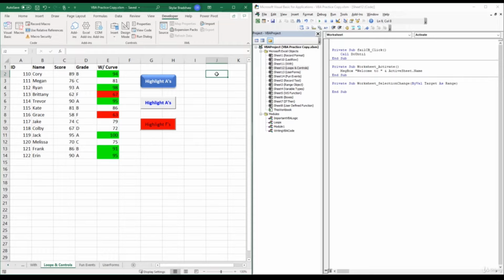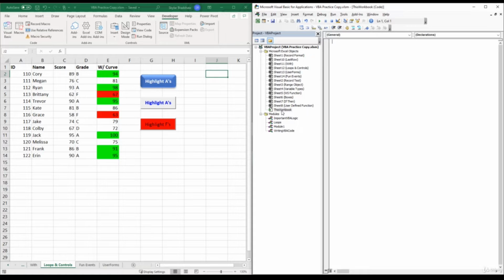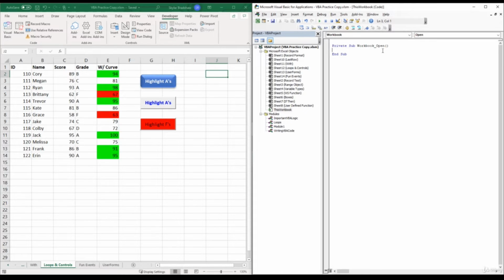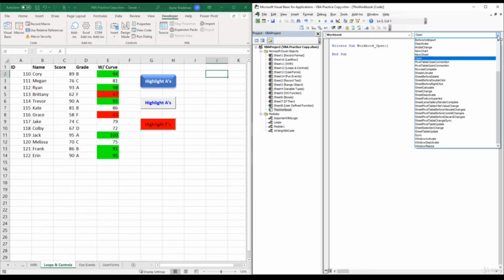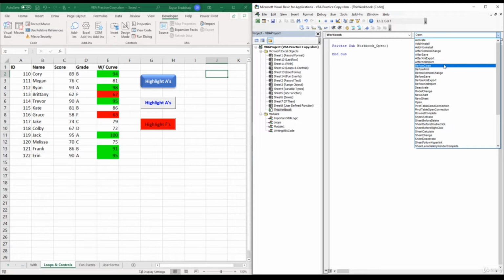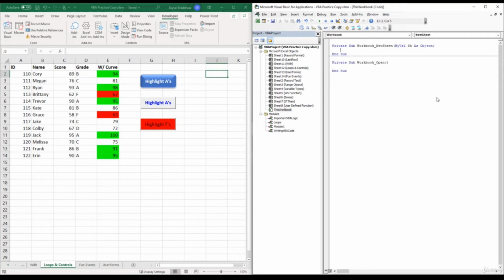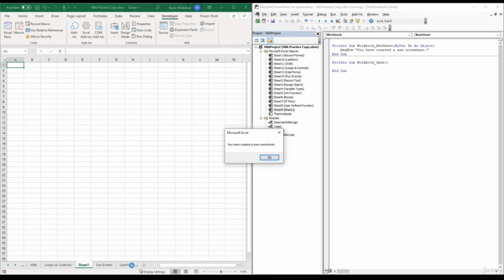4. Workbook Events